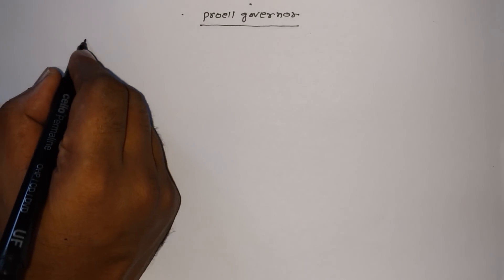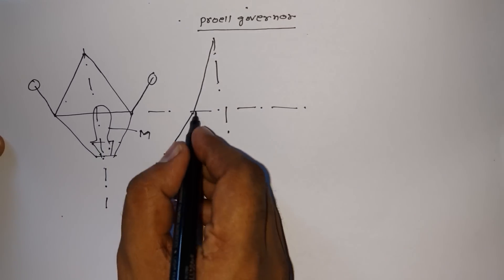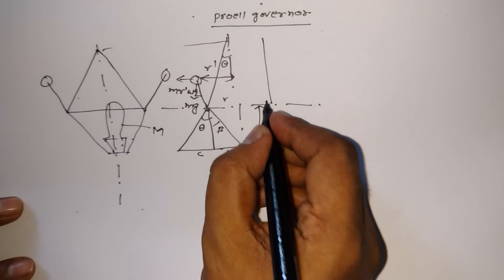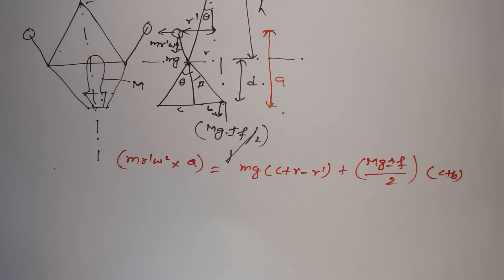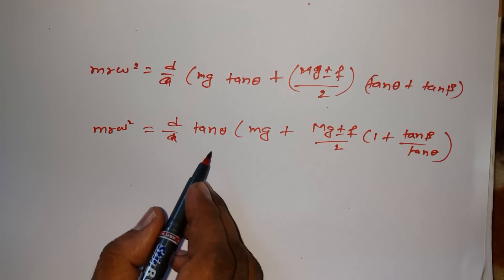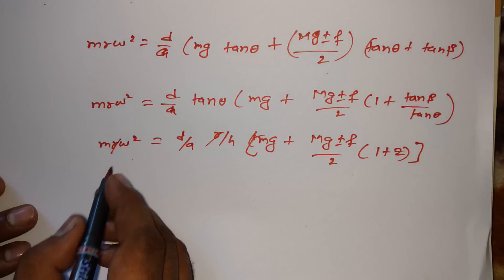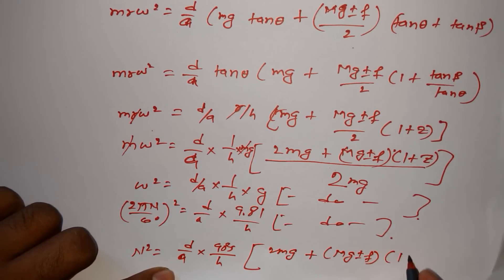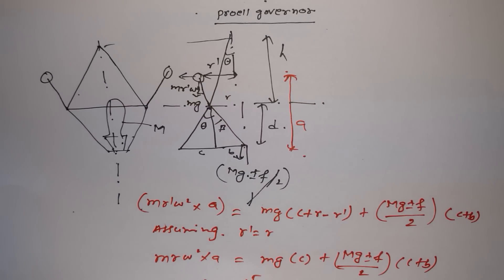Derivation of Proell Governor- Governor Tutorials- 5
[Note- Its 895 not 985] Derivation of Proell Governor- Governor Tutorials- 5